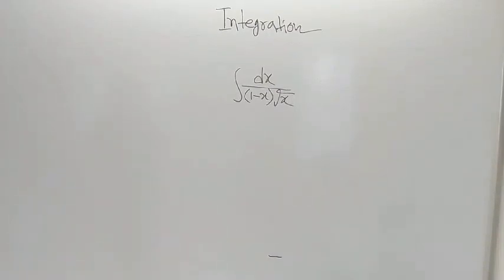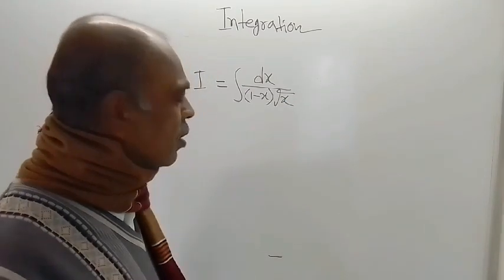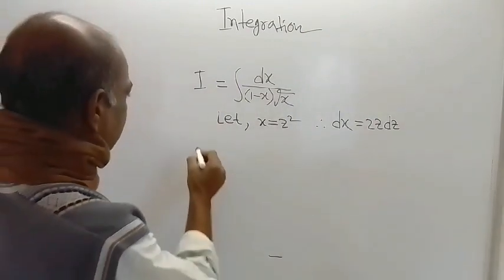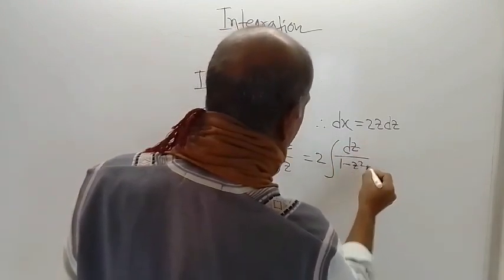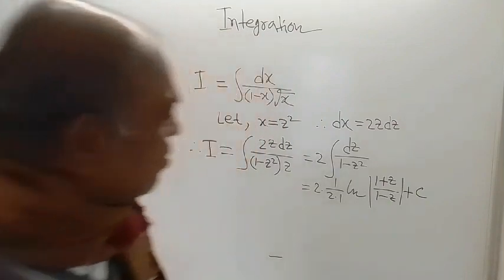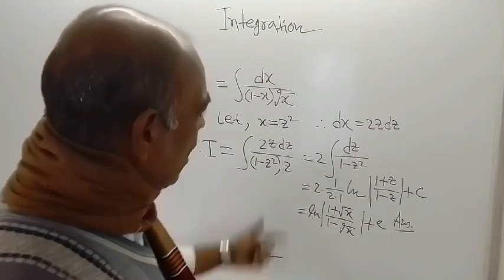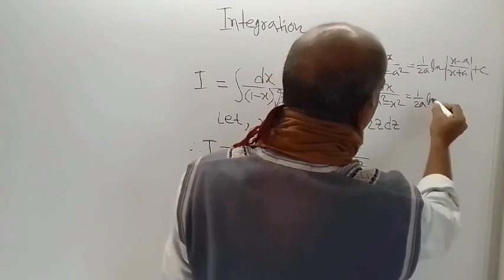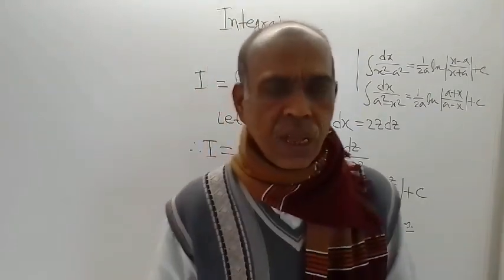Integration by the Method of Substitution by Sangita Ghanti and Dipak Shaw